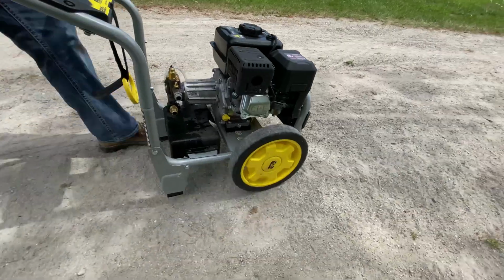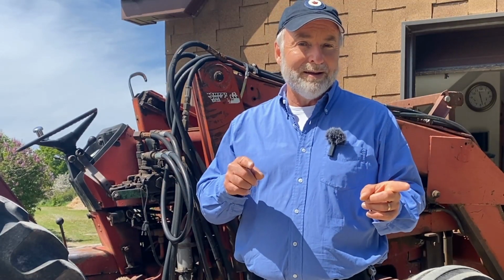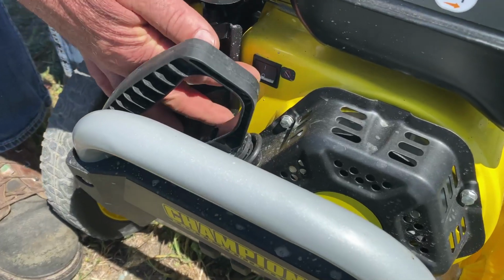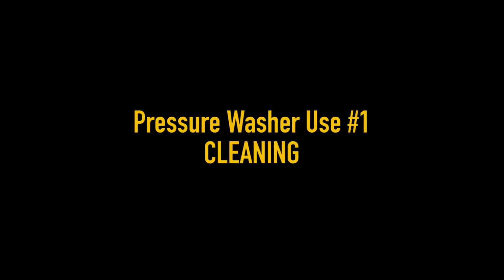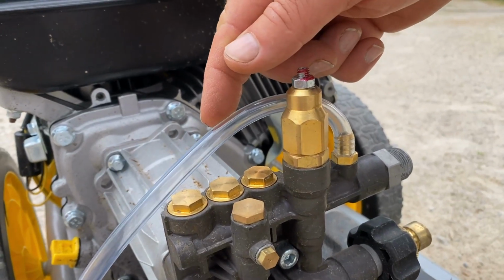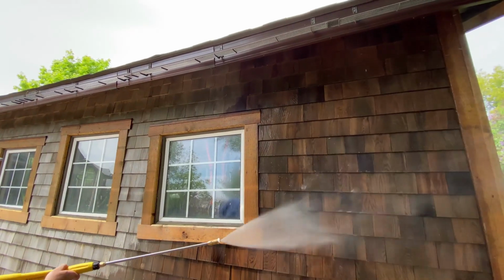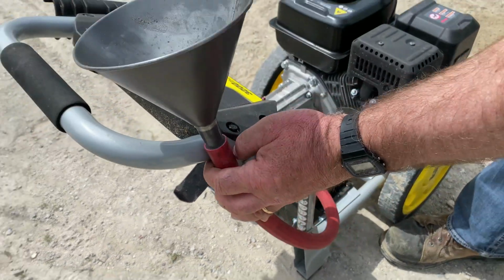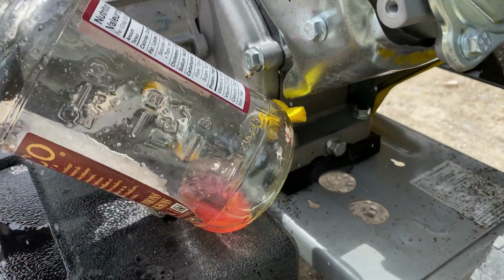Everything You Need to Know About Pressure Washers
Detailed pressure washer tips for beginners covering all important details of using and caring for your pressure washer.